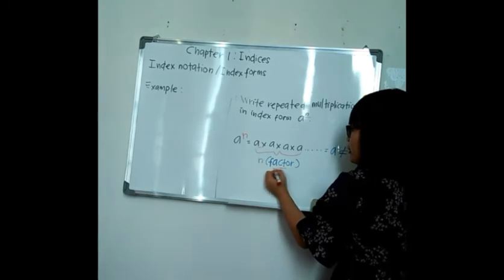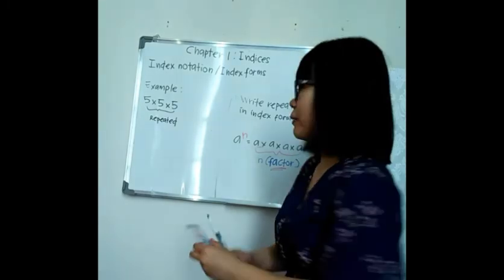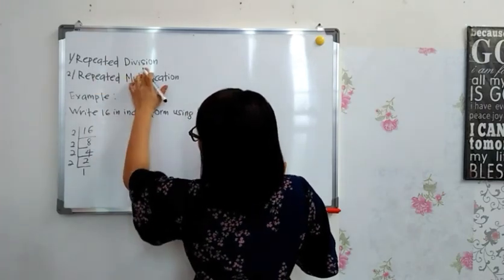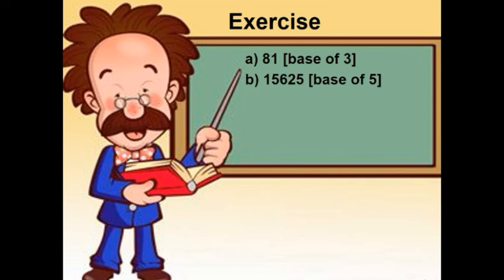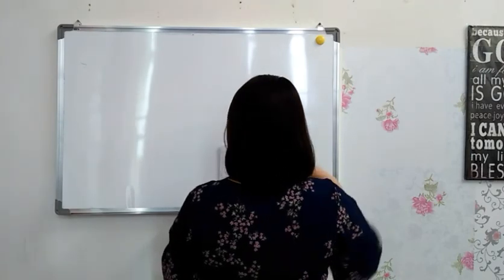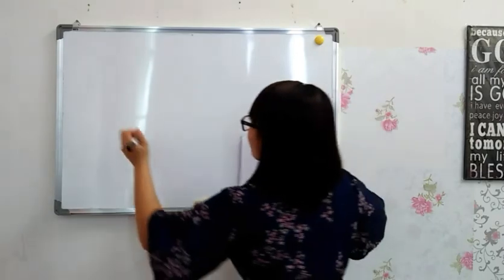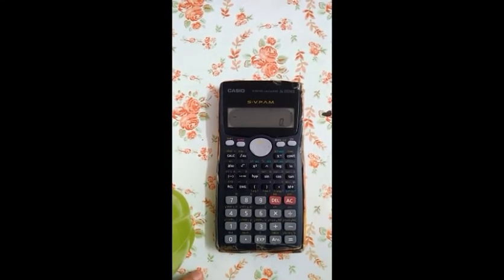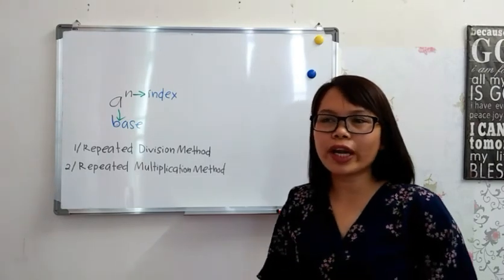Part 1: Teaching Lesson 1 (Chapter 1: Indices)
Index Notation